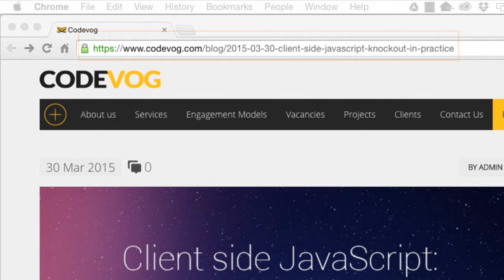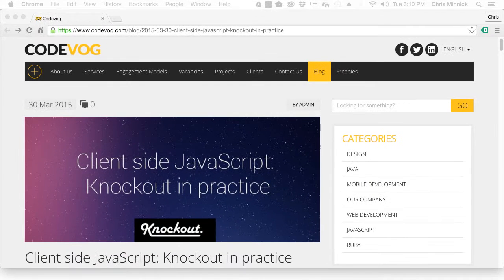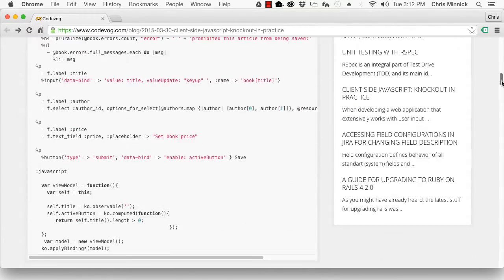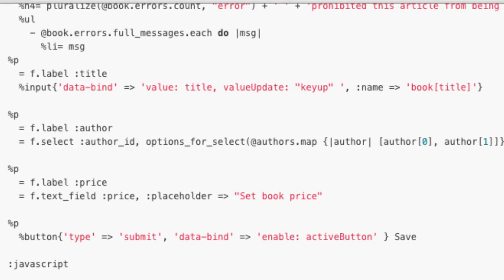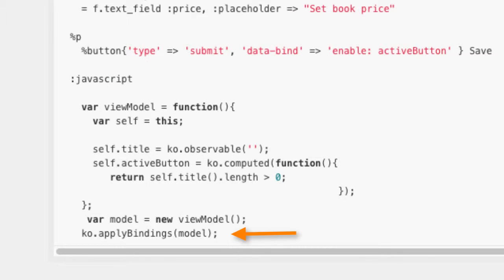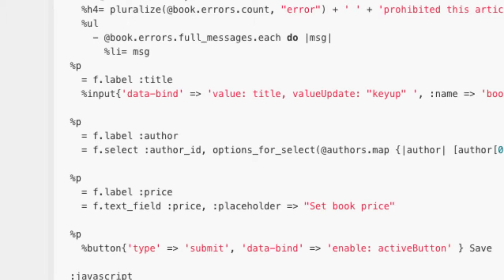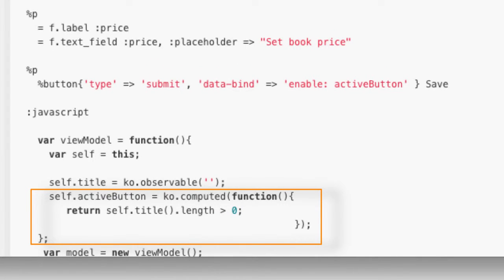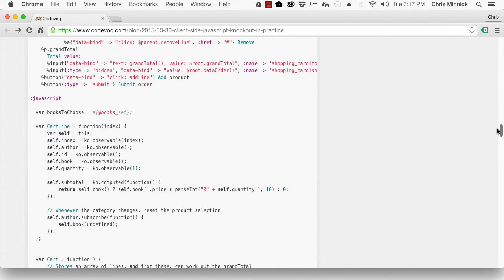Client side JavaScript: Knockout in practice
In this video, we show the JavaScript library Knockout.  The video was inspired by a blog post